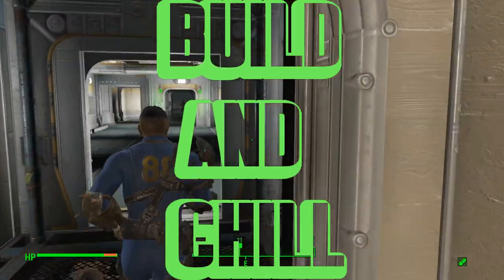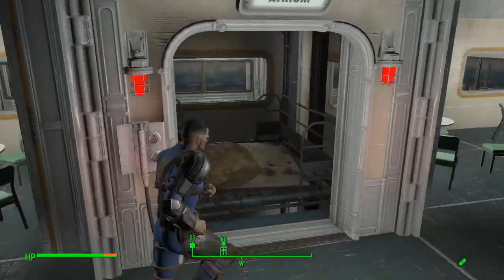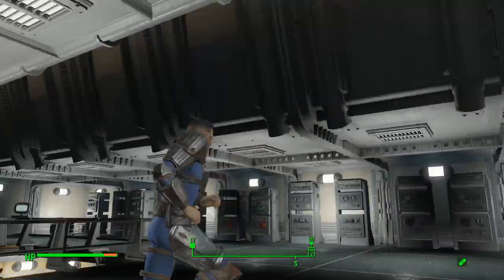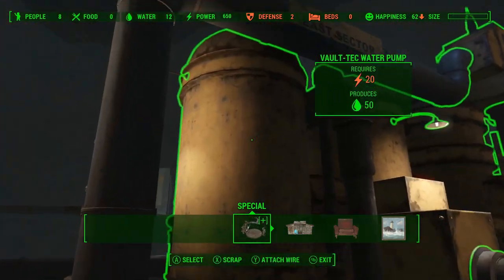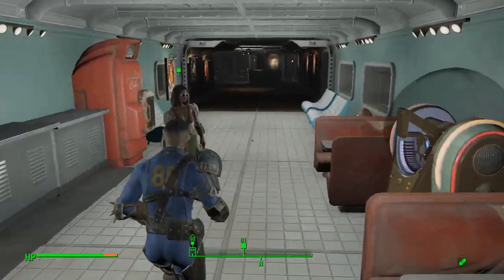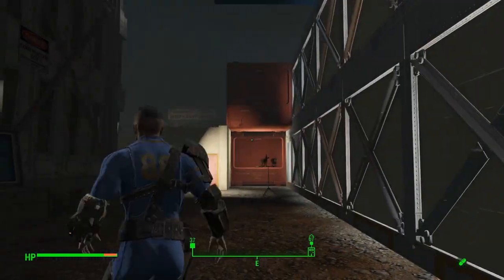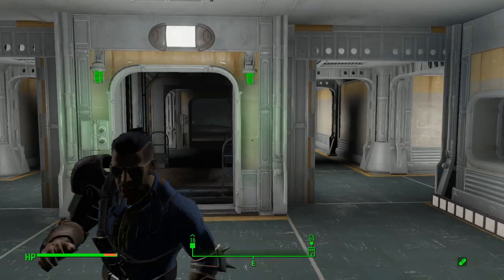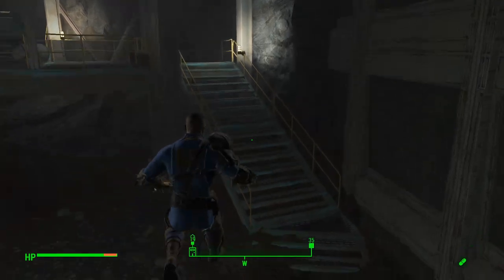Project Vault Retrospective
Make the Commonwealth Great Again:
Edited by: @snuggsthebear youtube

ｩ 2015 Bethesda Softworks LLC, a ZeniMax Media company. Bethesda, Bethesda Softworks, Bethesda Game Studios, ZeniMax and related logos are registered